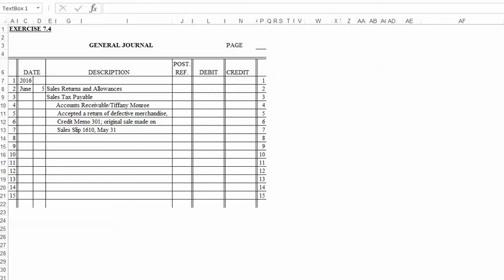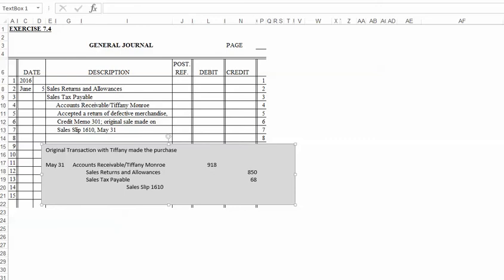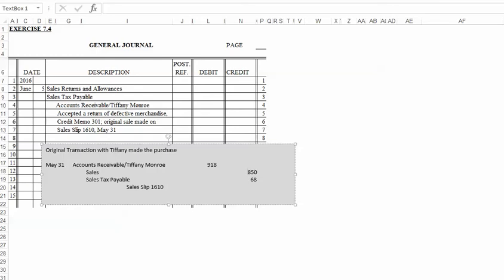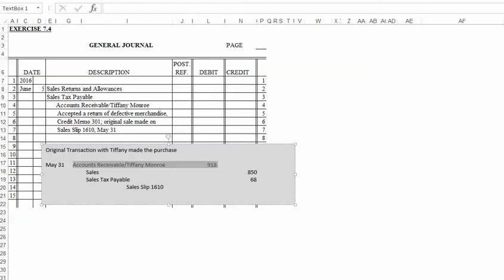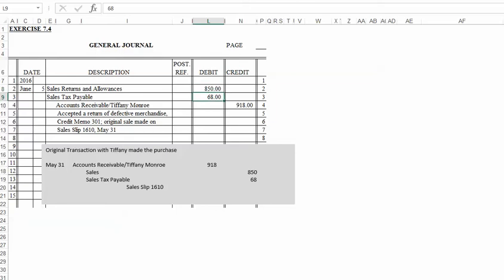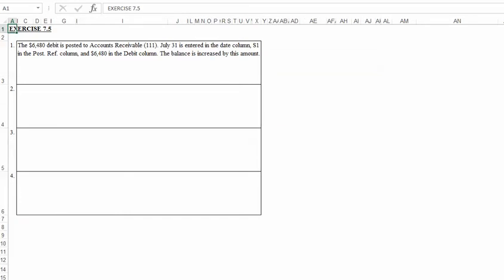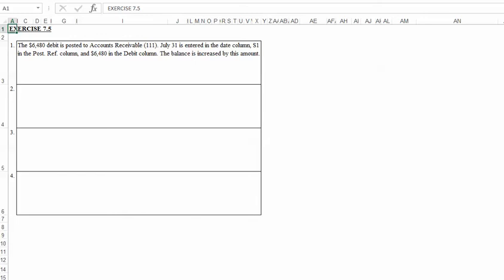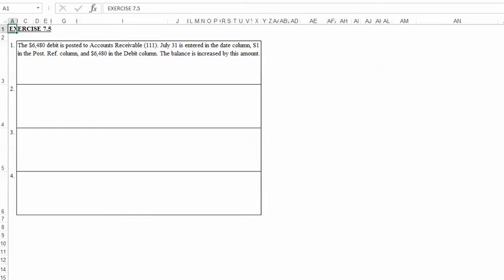Chapter 7 Exercises 4 and 5